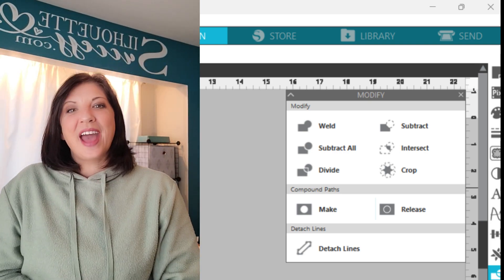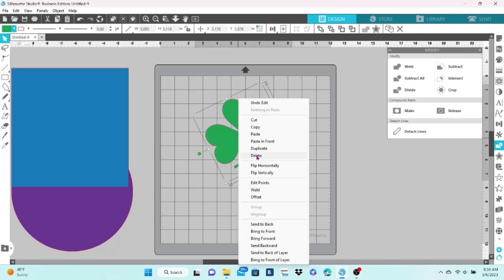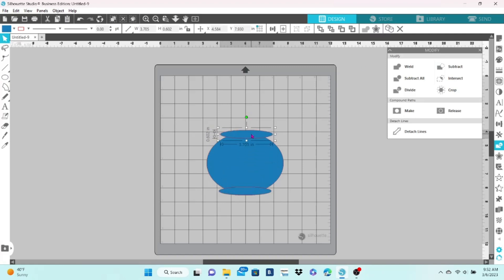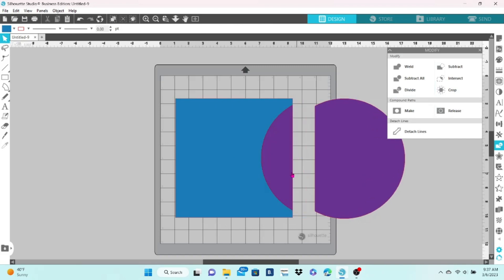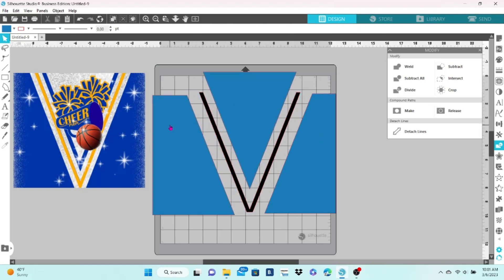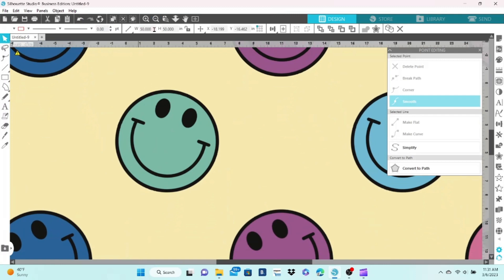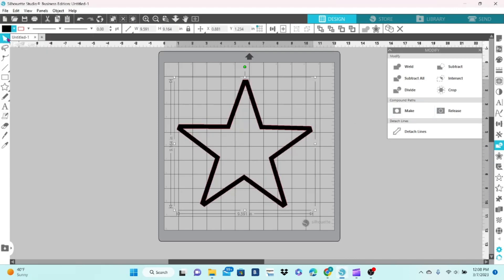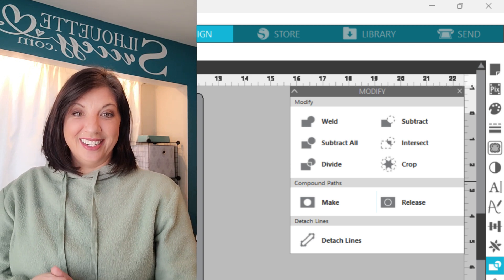Silhouette Studio Tutorial - Learn How to Use The Modify Panel With Confidence!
There's a lot to learn when it comes to the Modify Panel, but this video will show you how to use each function properly. I give design examples, as well, so you'll know exactly when to use which tool.

I cover:
- Weld
- Subtract All
- Divide
- Subtract
- Intersect
- Crop
- Compound Paths
- Detach Lines